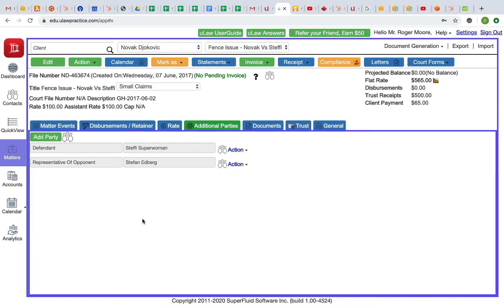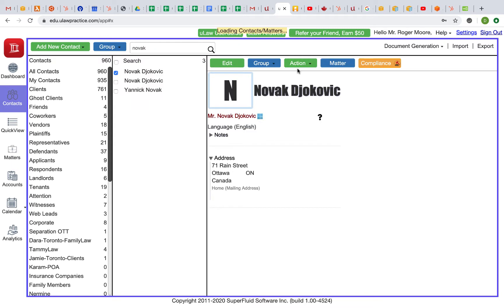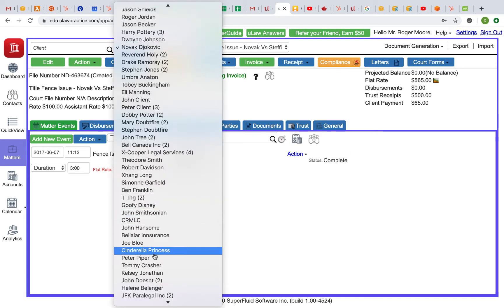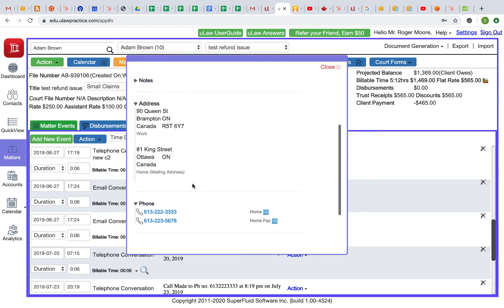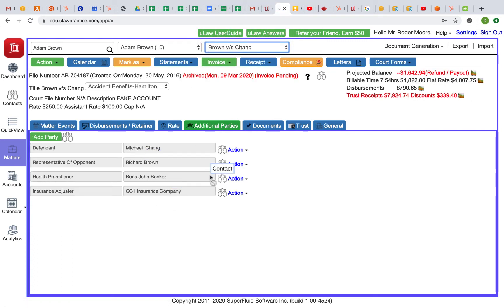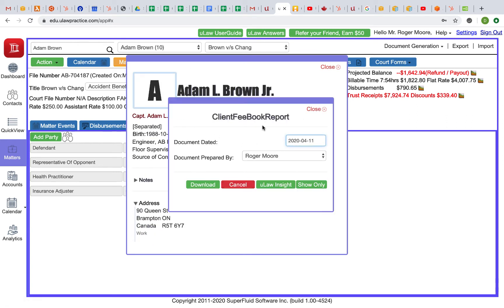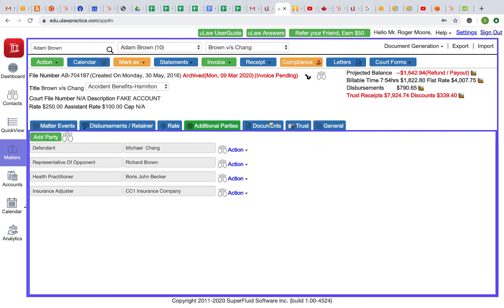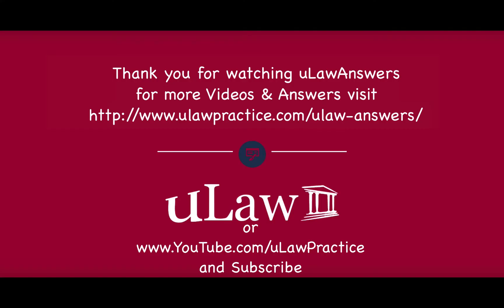Q370. How can you view client or contact in a matter screen?